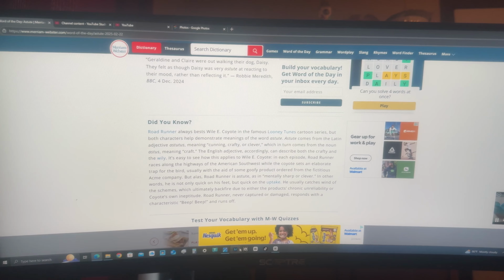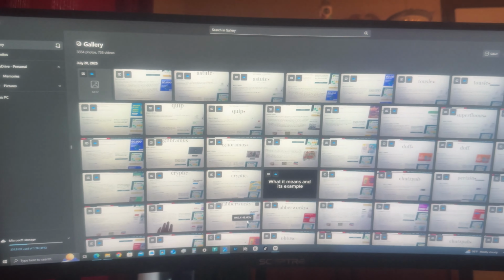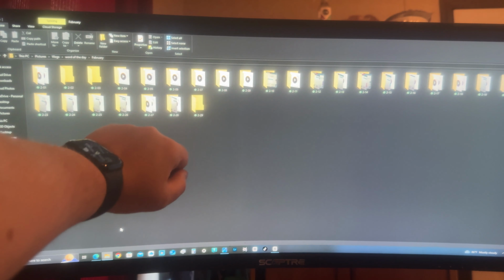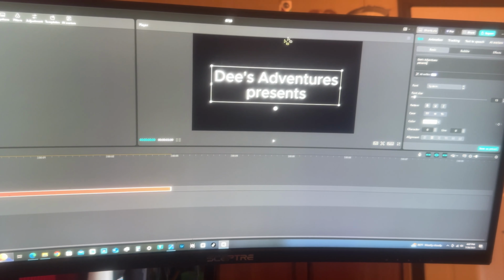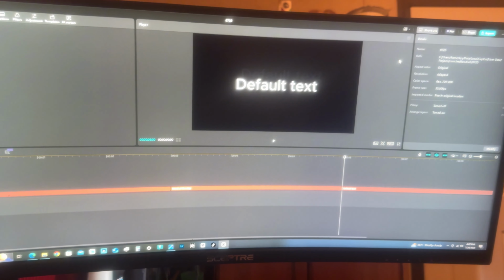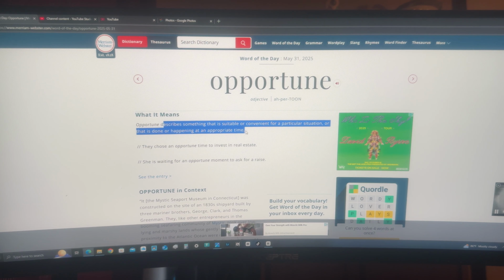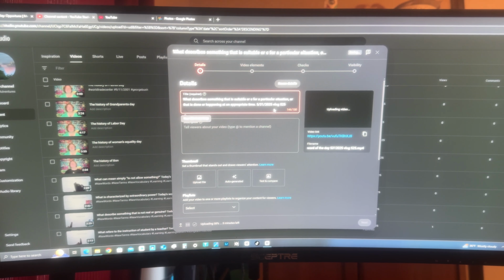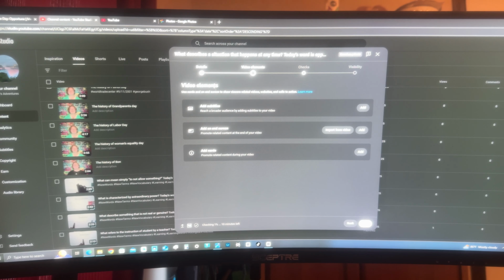Behind the scenes 7/20/2025